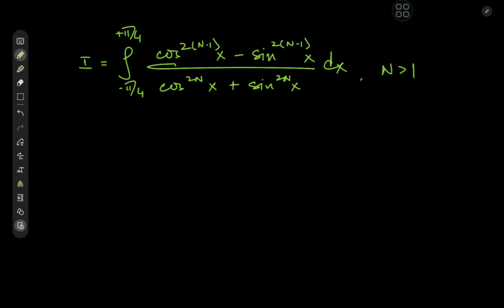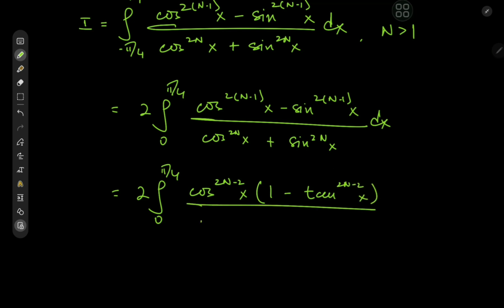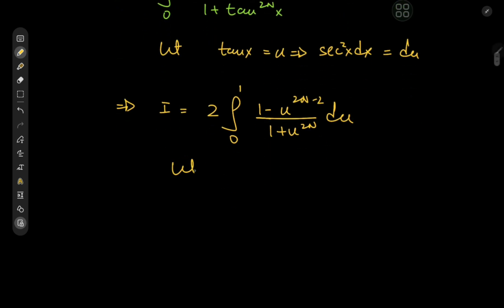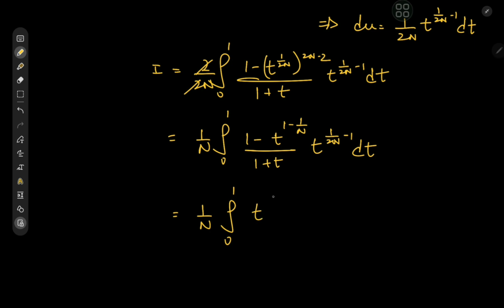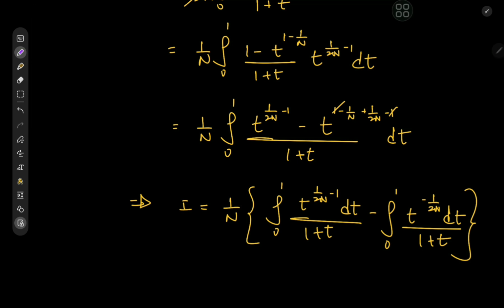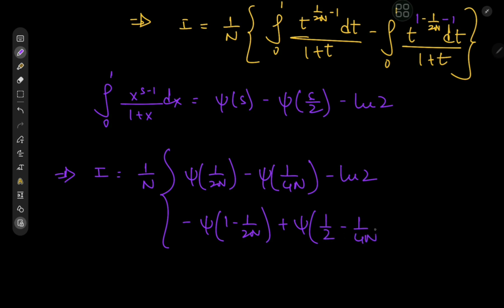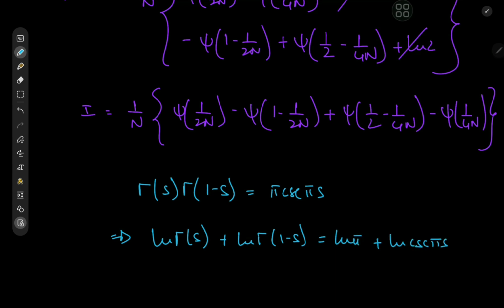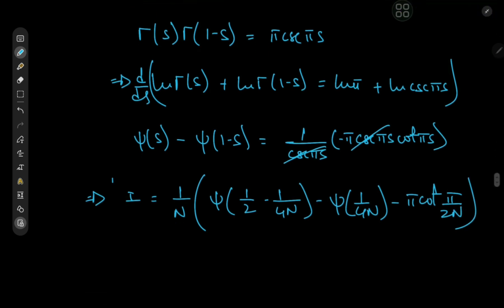I found a surprising trig integral result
Playing around with some trig functions to generate a surprisingly interesting integral with closed form in terms of one of my favorite special functions.